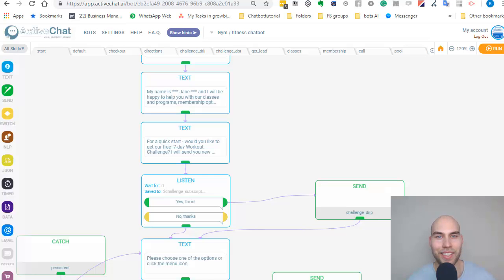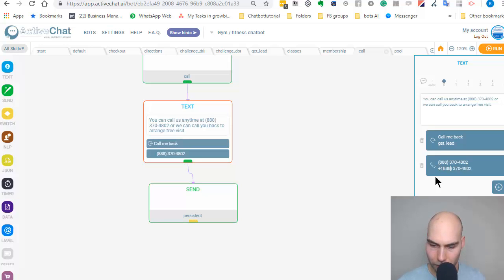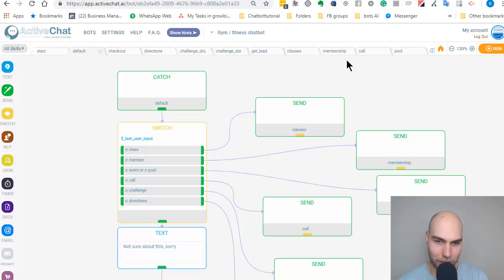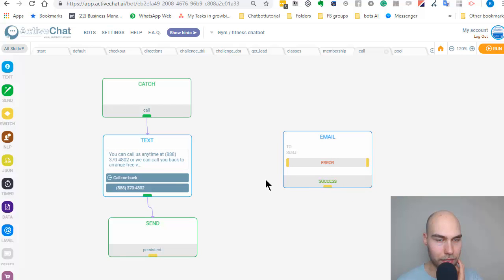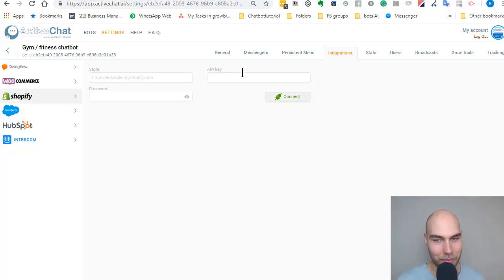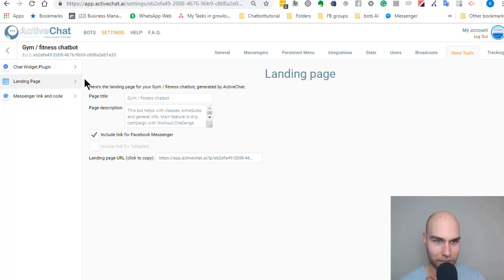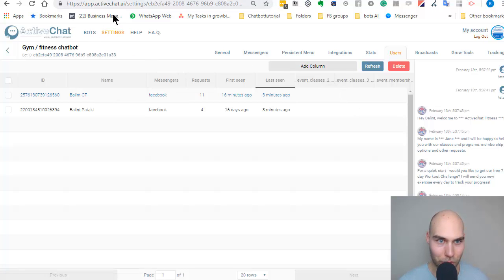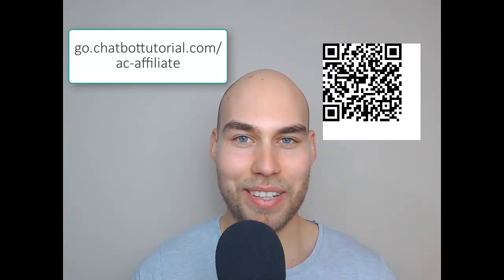ActiveChat Review - The rising Bot Builder for Agencies and E-Commerce Stores (Shopify/WooCommerce)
After dozens of bot builders and over 100 bots built, I'm confident to say that I've found a solid new tool I want to show you.

qxlPniof